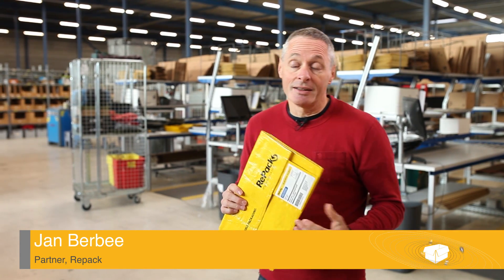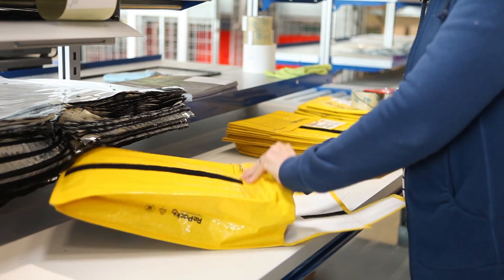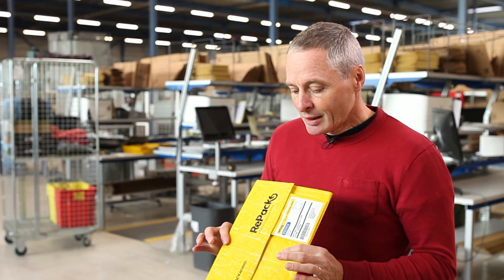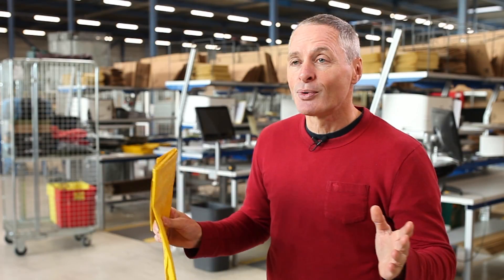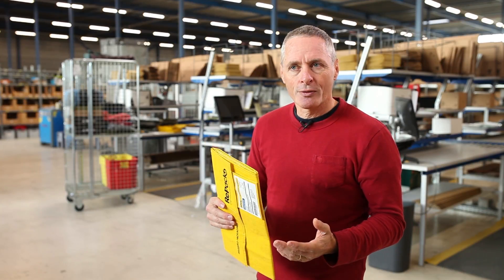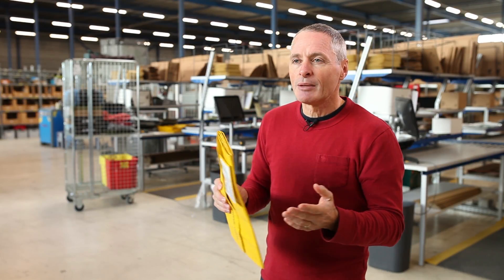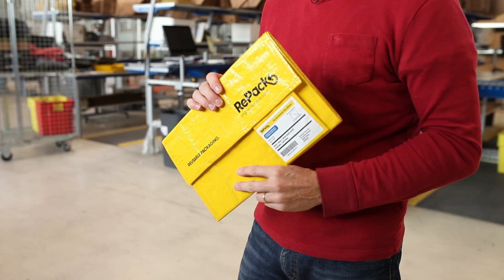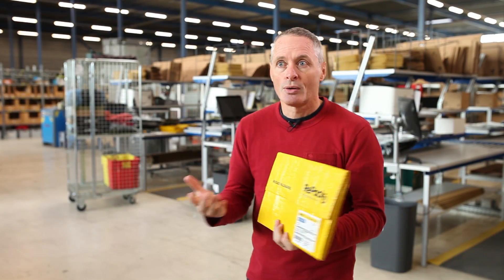SPCEx_Module_4_4-3-1_The_design_of_reusable_packaging-video